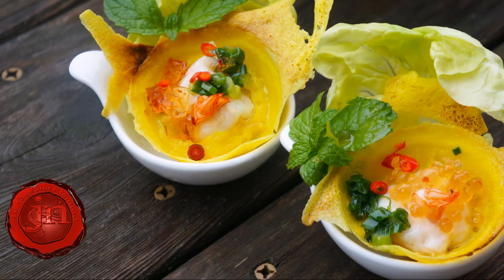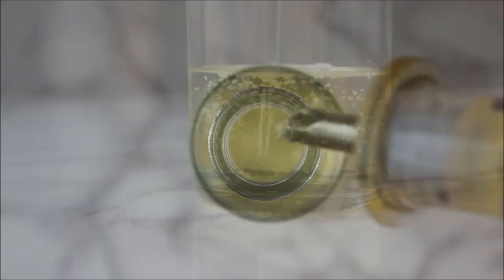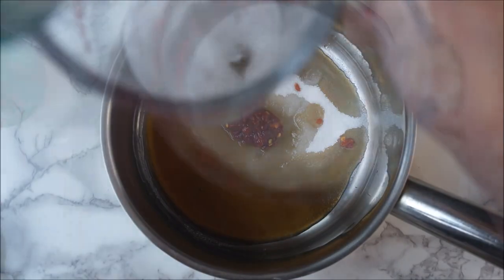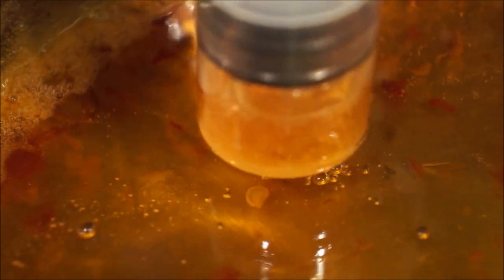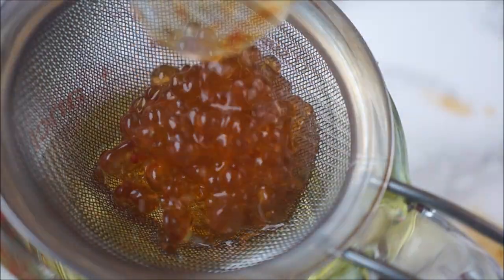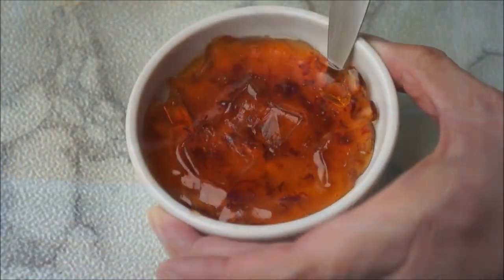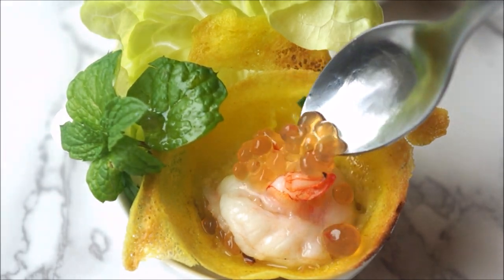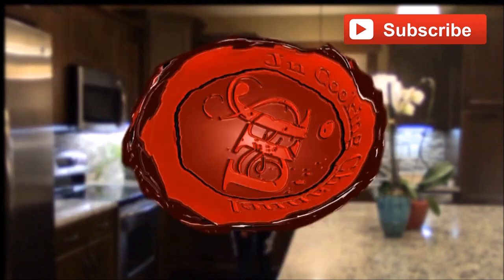Jn Fish Sauce Pearls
List of Ingredients:

Canola Oil
 2.5 Tbsps of Sugar
2 Tbsps Fish Sauce
¼ tsp salt
1/2 Tbsp Vinegar
1 tsp Chili Paste (optional)
½ Cup of Coco Rico Coconut water
½ tsp agar powder

Tools:
A glass bottle
A basing Syringe

Happy Eating!

jn